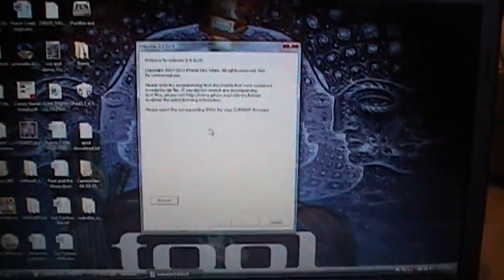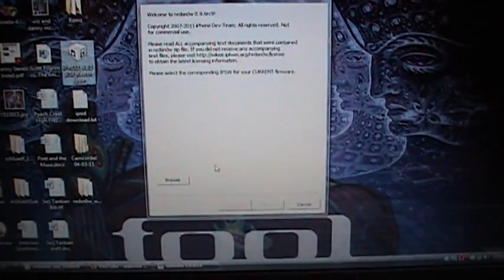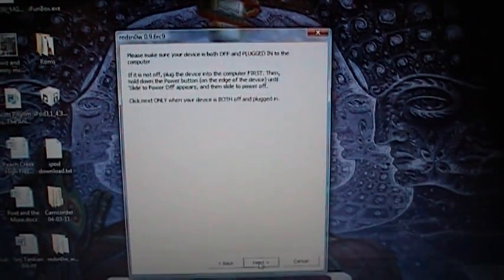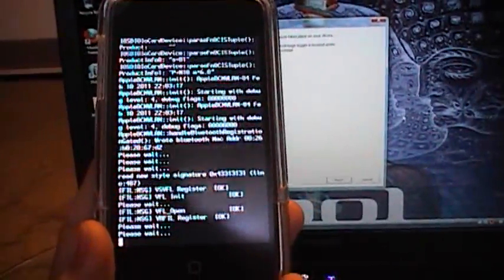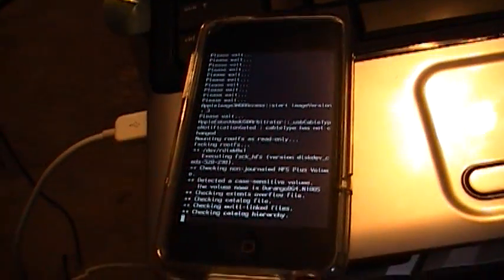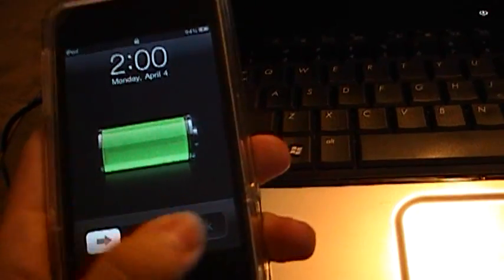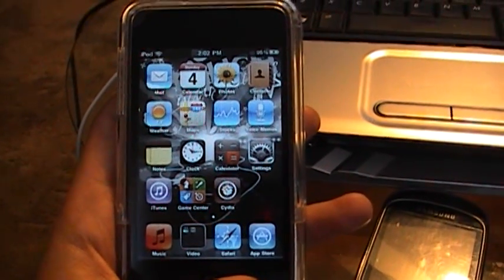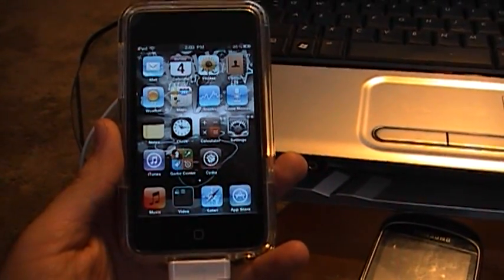4.3.1 Jailbreak With redsn0w (iPad, iPhone, iPod Touch) (Windows)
Well, after multiple upload issues, I've managed to get this up here. I will be showing how to jailbreak 4.3.1 UNTETHERED using redsn0w.